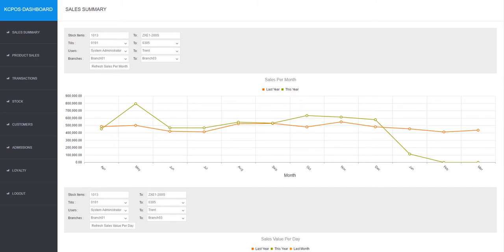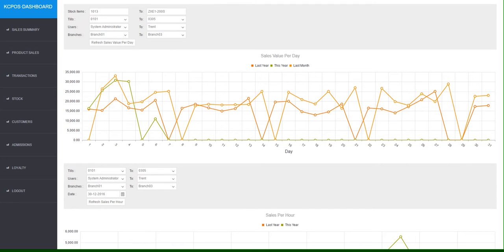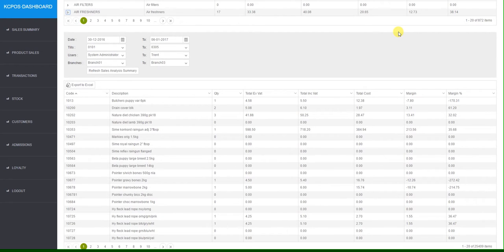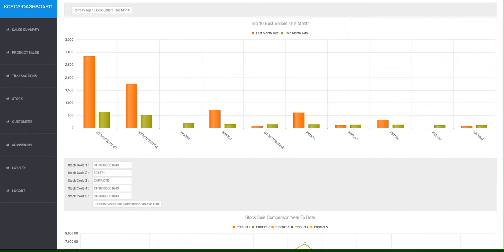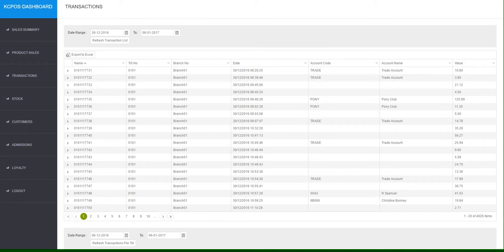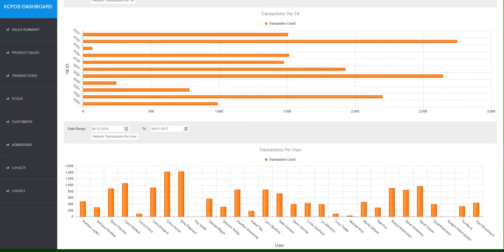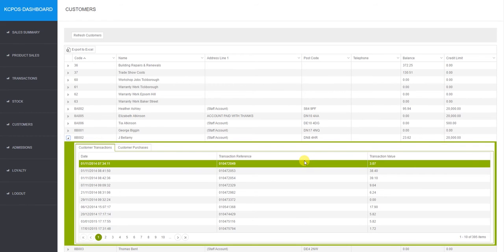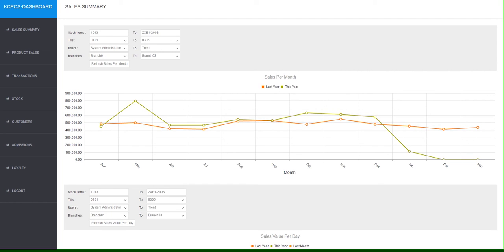KCPOS Webinar - Dashboards Series - 21 03 2017